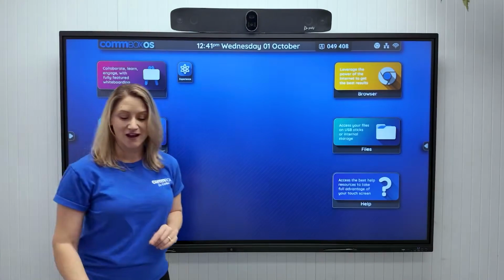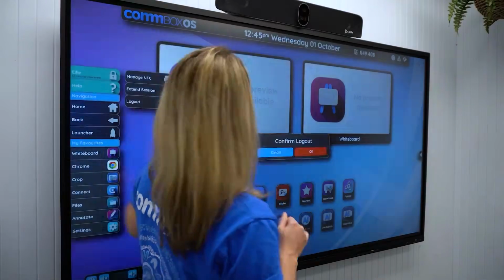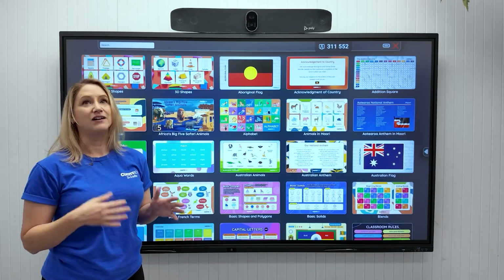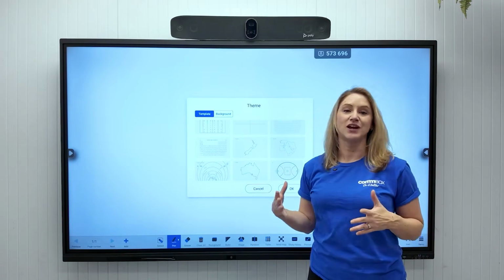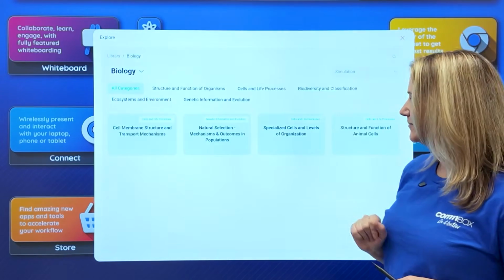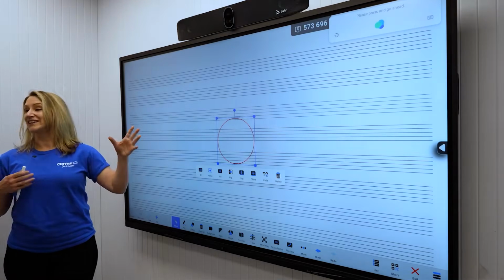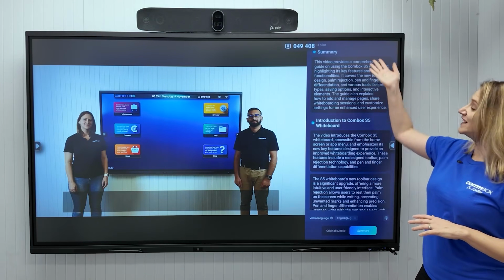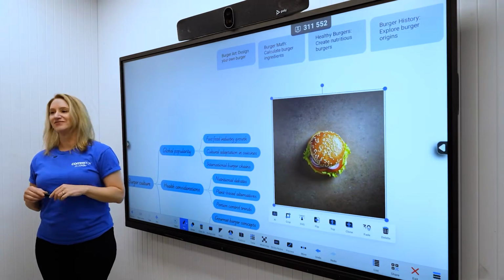CommBox Classic S5 - Goanna Firmware - Full Demo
Discover the power of the Goanna Firmware — the most exciting update yet for the CommBox Classic S5.

Built from real user feedback through the CommBox Crew, Goanna introduces features that make every session smoother, faster and more engaging — whether in classrooms, meeting rooms or hybrid spaces.

In this full demo, explore:
🔹 CommBox AutoFill – Instantly log in with a secure PIN, no passwords or delays.
🔹 Primary User Mode – Stay signed in securely all term or all project long.
🔹 CommBox AI & AI Pen – Teach, present and move freely while staying in control.
🔹 CommBox Explore – Generate diagrams, visuals and quizzes on demand.
🔹 Whiteboard & Classroom Tools – Fonts, lines, and features designed to match real-world needs.
🔹 Reliability & Security – Enhanced stability, performance and Google CASA Tier 3 compliance.

Every feature in Goanna was built to solve real-world challenges — giving back time, reducing stress and making collaboration effortless.